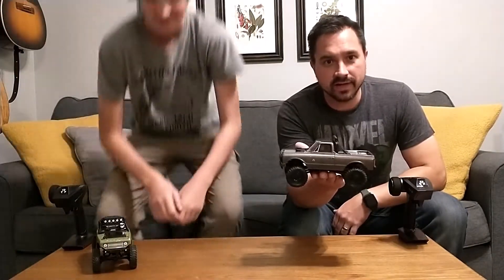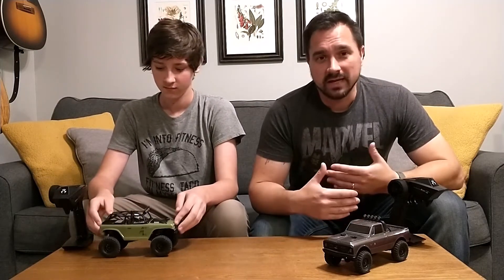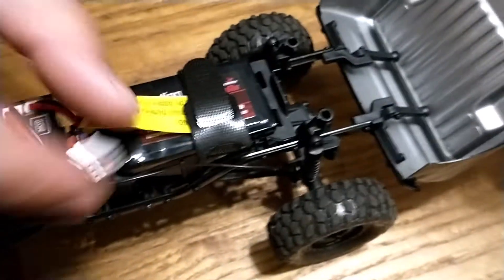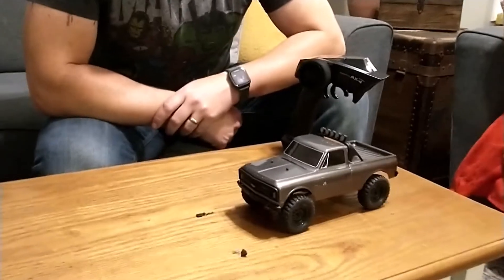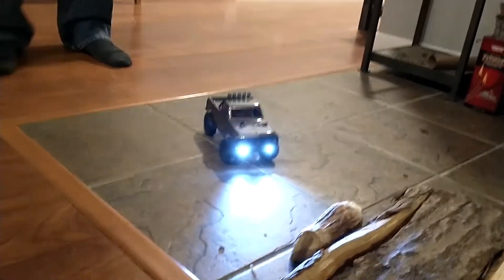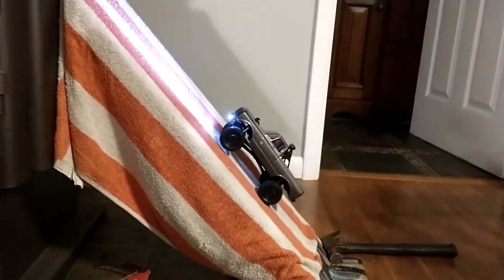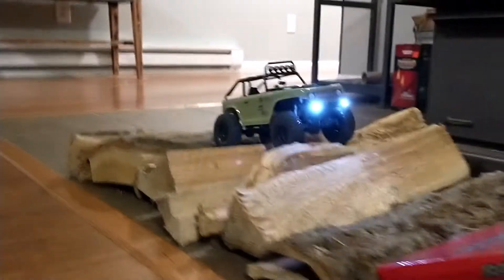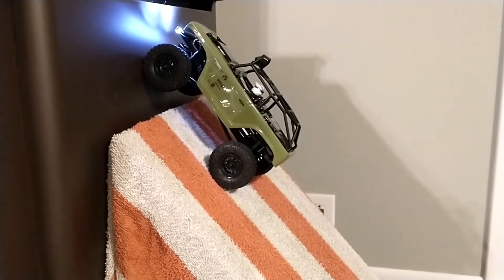Axial SCX24 Test Drive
Indoor and Outdoor action with our Axial SCX24 micro crawlers!